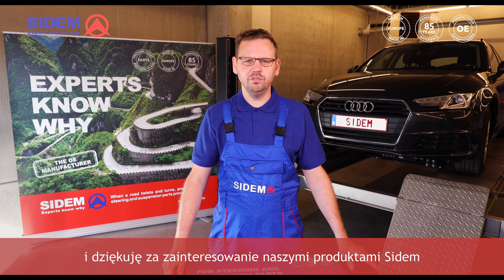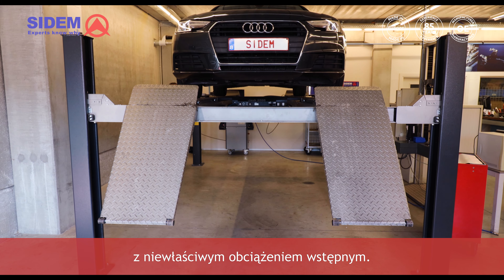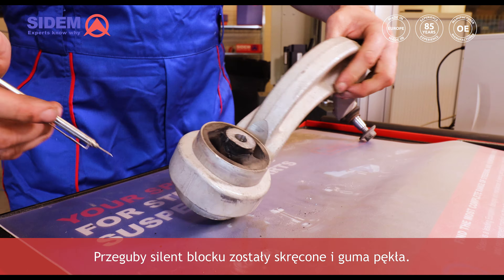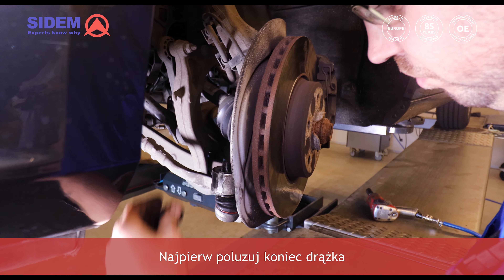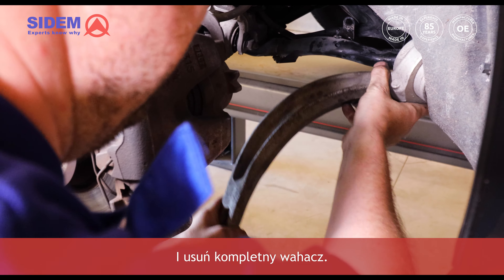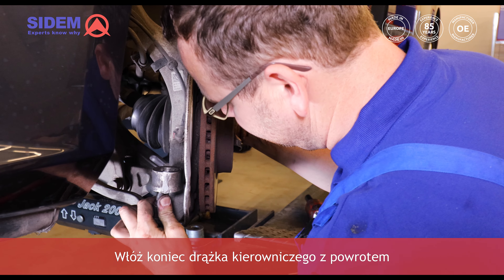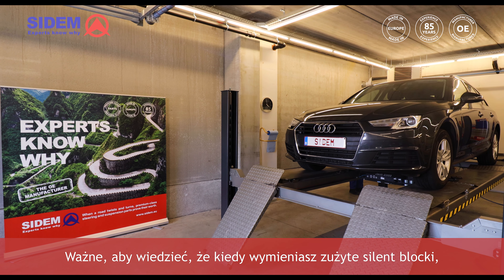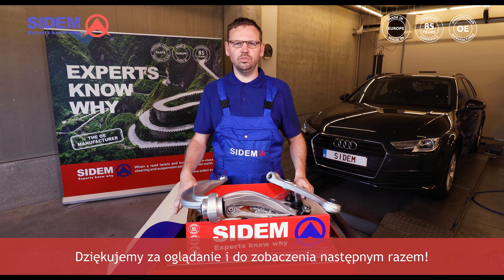Sidem: Broken Silent Blocks - Polski (4K)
Jest to film instruktażowy wykorzystywany do szkoleń personelu przez europejskiego producenta części układu kierowniczego i zawieszenia o jakości OE, firmę Sidem.

Ten film omawia problemie z układem kierowniczym i zawieszeniem, który występuje często w przypadku marek premium i systemów zawieszenia typu multilink. Harold pokaże, jak wykryć uszkodzone silent blocki z powodu nieprawidłowego montażu z napięciem wstępnym i jak wymienić te zużyte części.

Układ kierowniczy i części zawieszenia samochodu powinny być sprawdzane co najmniej raz w roku!